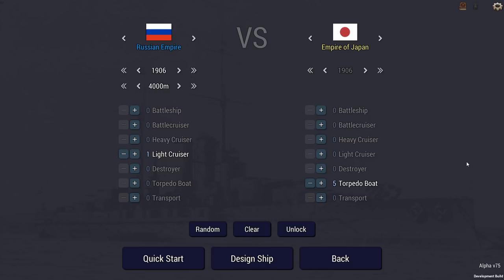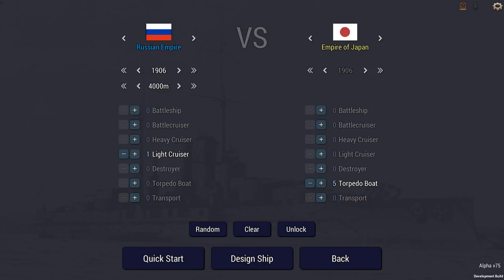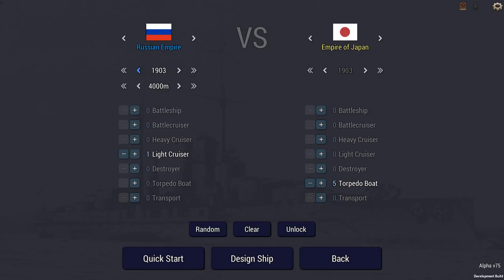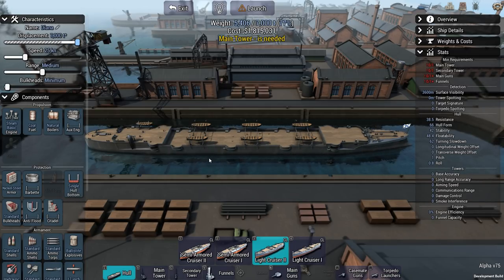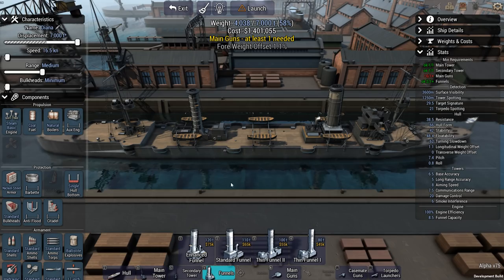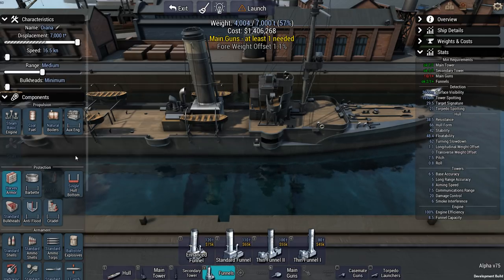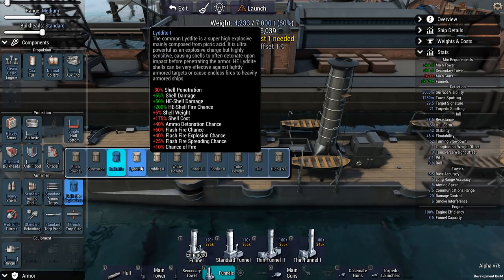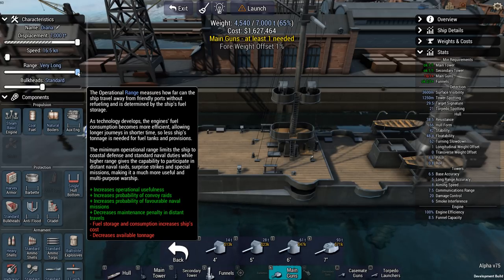Ultimate Admiral: Dreadnoughts - The Kamchatka (Alpha 7)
During the voyage of the Russian second pacific squadron the repair
ship Kamchatka disappeared for several days. After rejoining the fleet
the captain claimed to have fought off three enemy warships on his
own.

Your mission is to act out his unbelievable tale. Since the captain is clearly fantasizing, you may reimagine Kamchatka as light cruiser of the same size: 7200 tons displacement, built 1903, preferably rather slow and with 2
different single funnels to match the original's look.

Let's assume the three enemies are japanese torpedo boats just like the ones they thought the've spotted in the North Sea.

Scenario by Ivan the Terrified

Major General Santiago

Colonel Brendryen
Colonel Metzger
Colonel Westover

Major Weber
Major Moleemann
Major Chung
Major Duck
Major Zeeshan
Major Grindley
Major Wenke
Major Adams
Major JFHeasy
Major Parle
Major DeLuce
Major Aura
Major Vikesh
Major Smith
Major LLC_LLB
Major Chester
Major Porkibus
Major AdmiralKaizer

Captain Pulliam
Captain Morscher
Captain Iceman
Captain Martinez
Captain Ethanol87
Captain Dave
Captain Christensen
Captain Braugh
Captain Karuppiah
Captain Dalbhuie
Captain Kierdan
Captain Maverick

Cheers,
Stealth